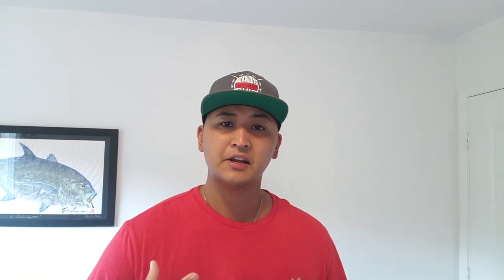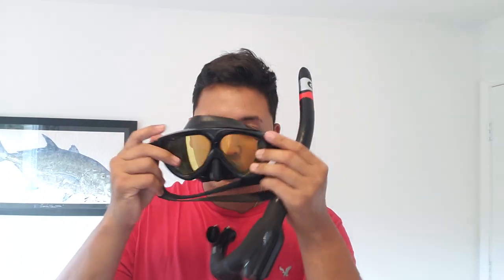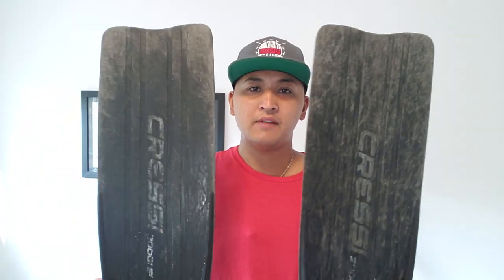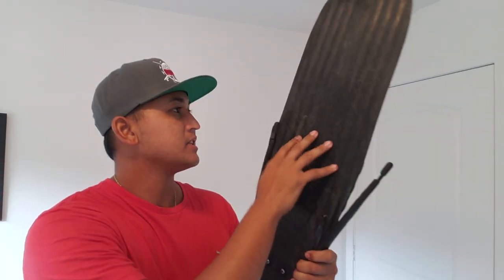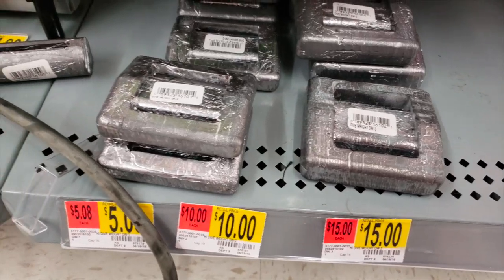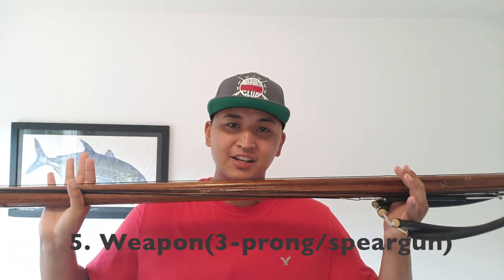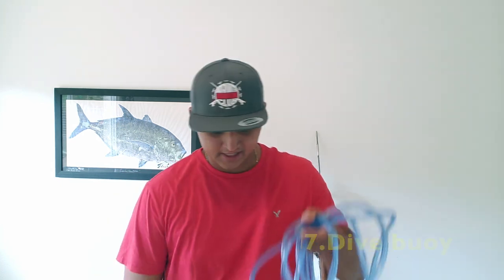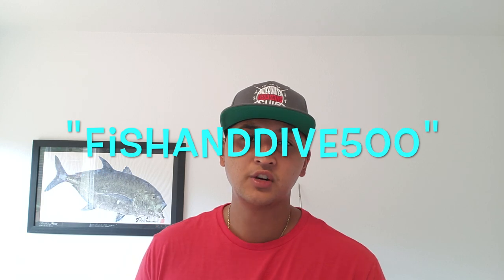Hawaii Spearfishing Guide: Everything You Need To Get Started!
How to start spearfishing in Hawaii, and practically everywhere else! In this video we are going over all the gear you need in order to get started with diving! Please watch all the 7 essentials because all of them are absolutely crucial!

🤙Our Dive Gear Recommendations🤙

 Mask&Snorkel Mask: Gull Mantis Amber Lens Mask(My mask)

Weight Belt

Dive Knife

3-Prong(Evolve Polespear/The best) 9ft